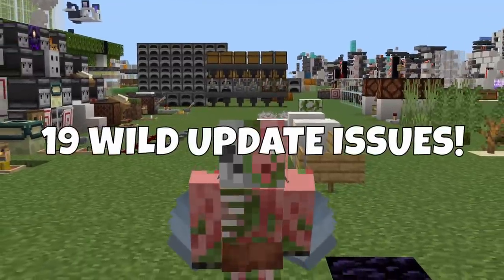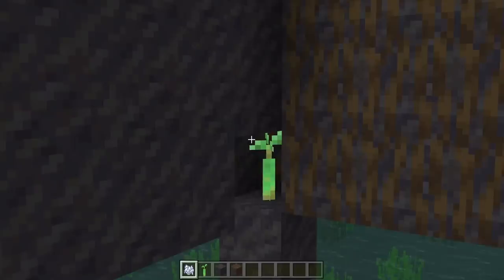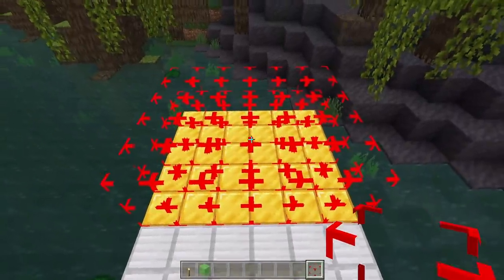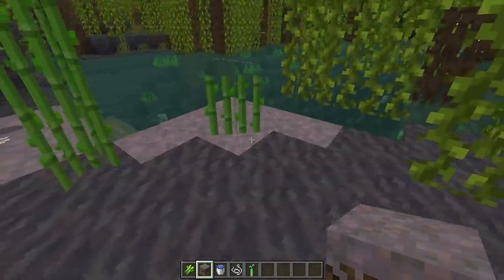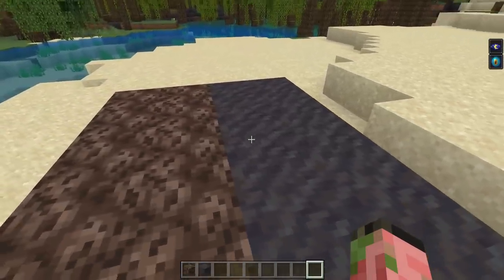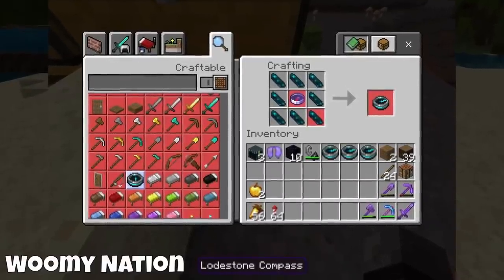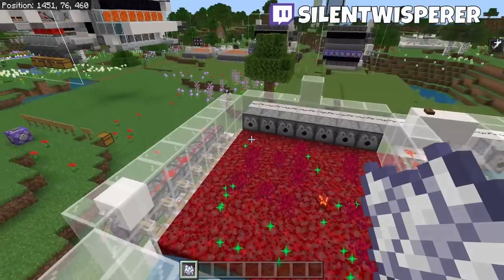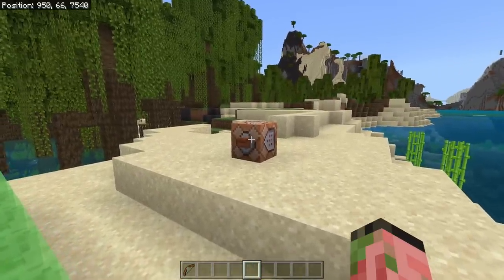19 New Bugs In 1.19 That You Didn't Know About! Minecraft Bedrock Edition Wild Update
The 1.19 Wild Update for Minecraft has released! Today I show you 19 new and weird issues that you probably didn't know about!
We're SO CLOSE to 500,000! Help us get there! :D Thanks so much!

Got any 1.19 bugs you want me to cover? Lemme know in the comments!

-Latest video! Minecraft Bedrock: NEW WITHER SKELETON FARM Tutorial! Beacon Factory! 6930 Skulls/Hour! MCPE Xbox PC

Bug report links can be found in the bug-tracker channel in our Discord:)